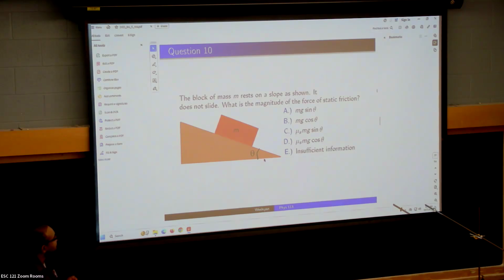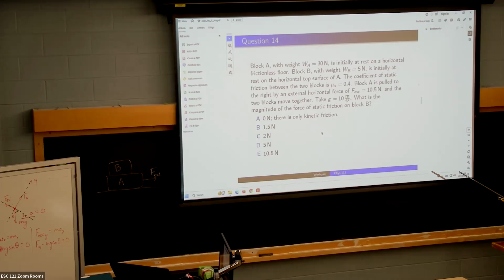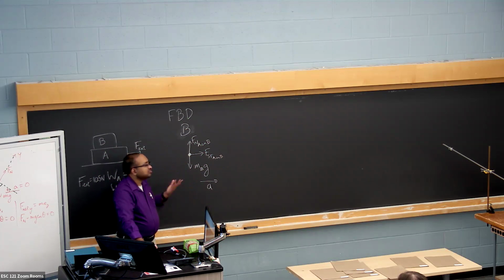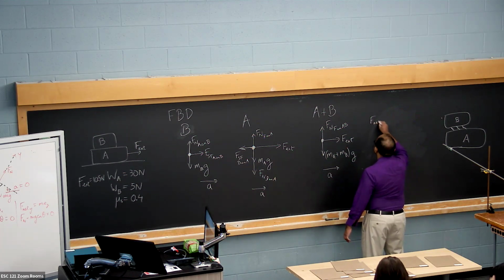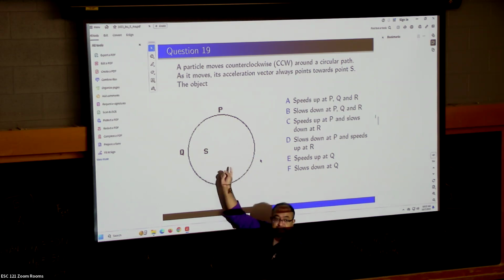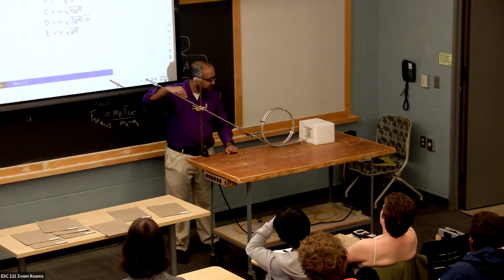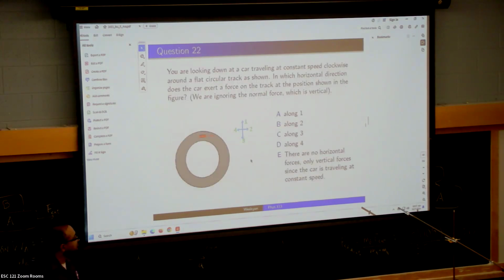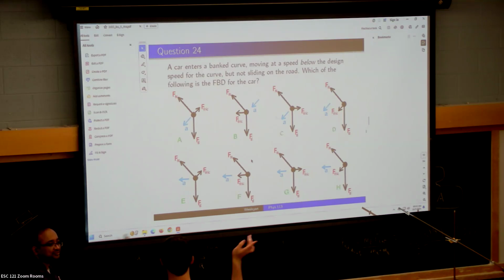PHYS113 10 07 sec 1